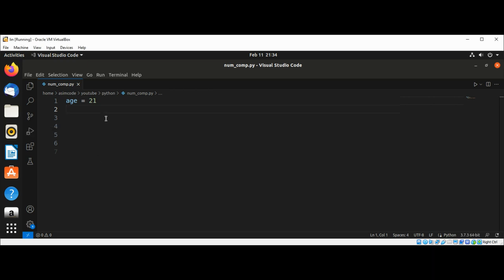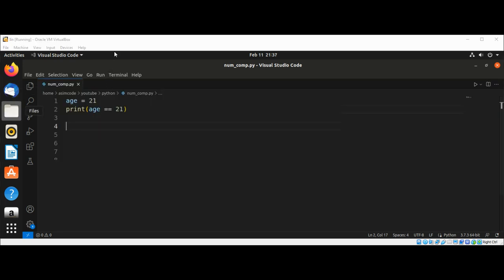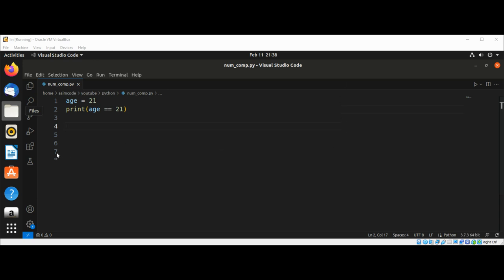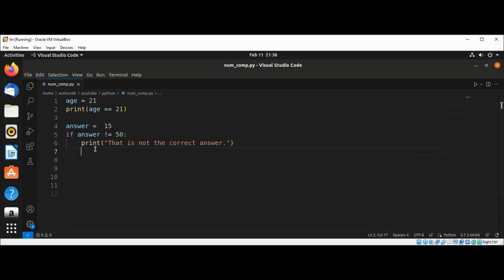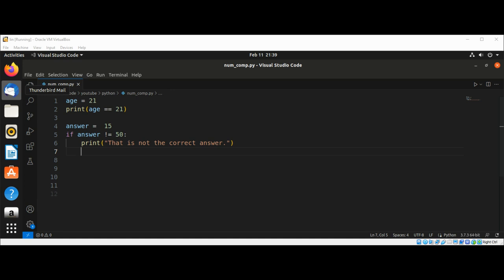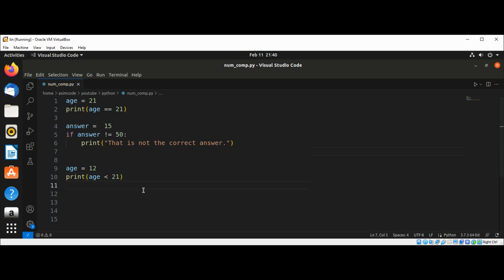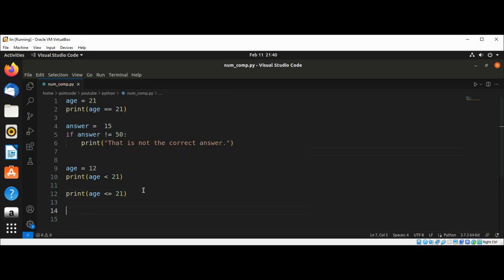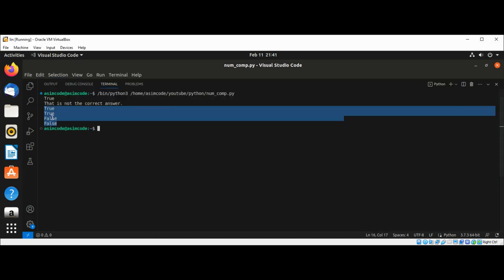Numerical comparison in Python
How to perform Numerical comparison in Python.